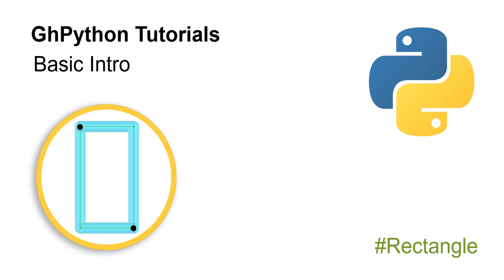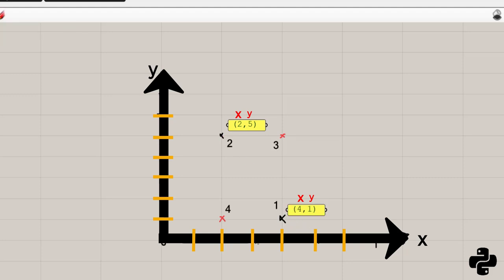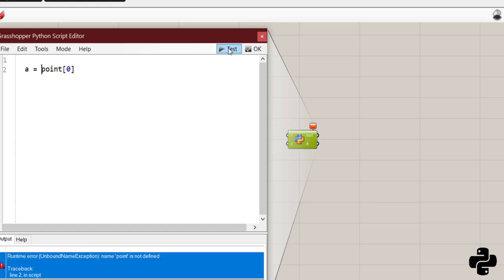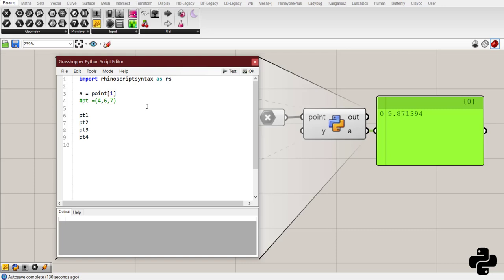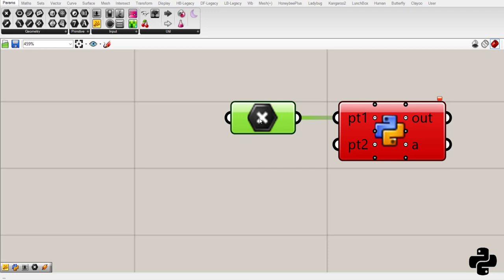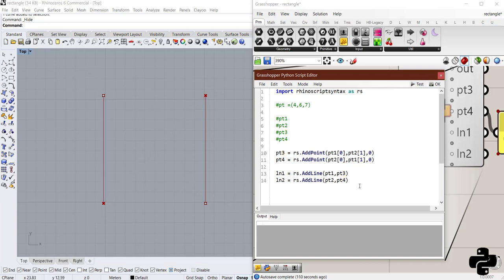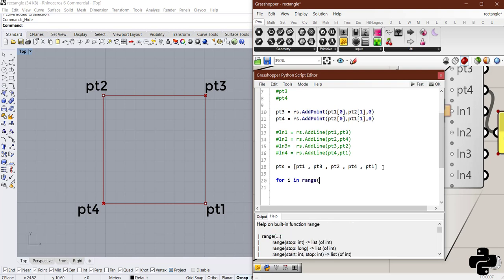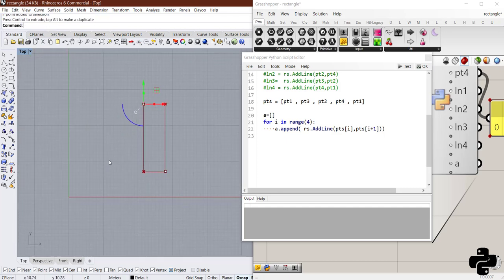Draw rectangle in GhPython with 2 corners.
You are learning coding in Grasshopper3d by GhPython.